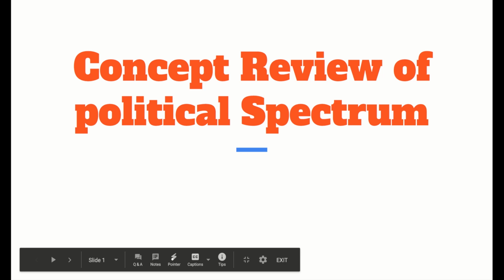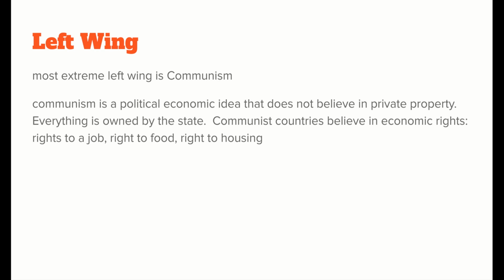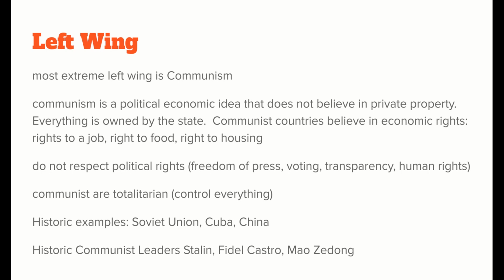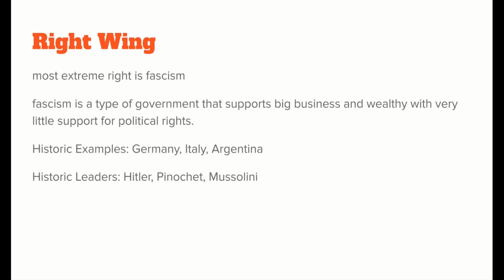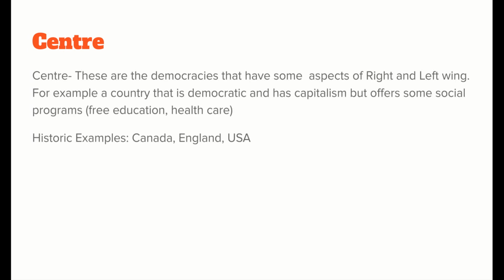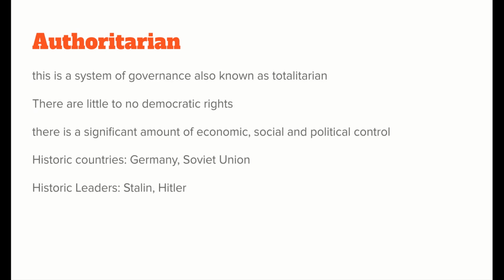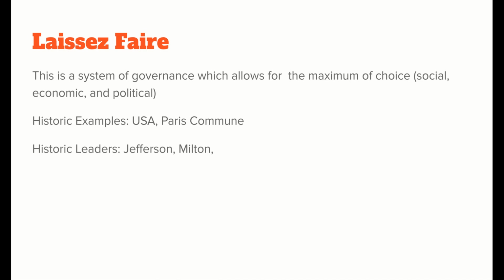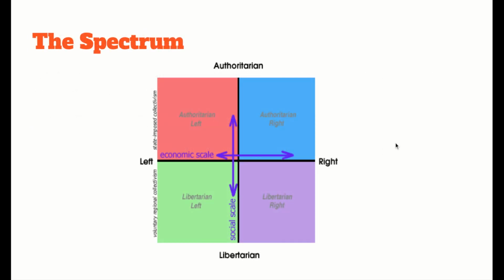Basic Principles - Google Slides